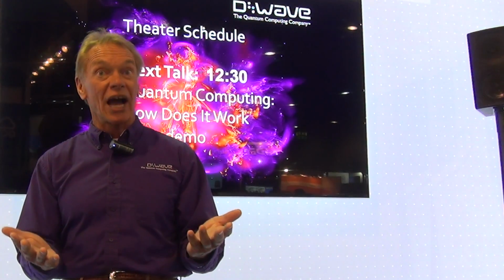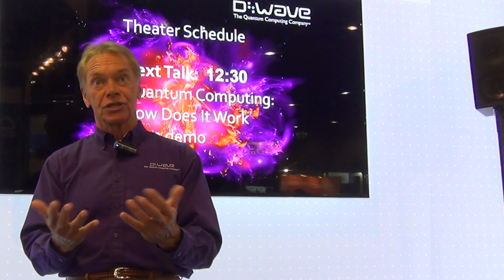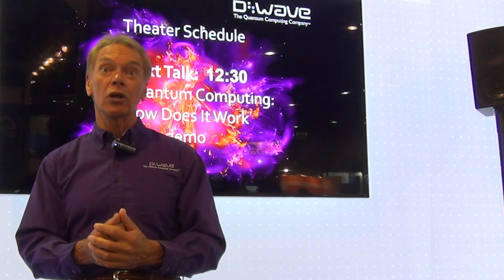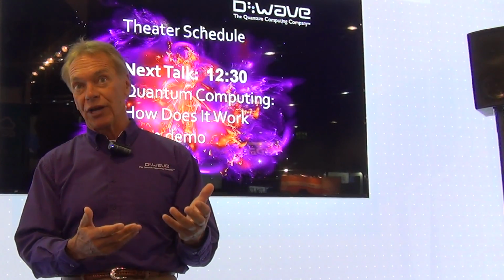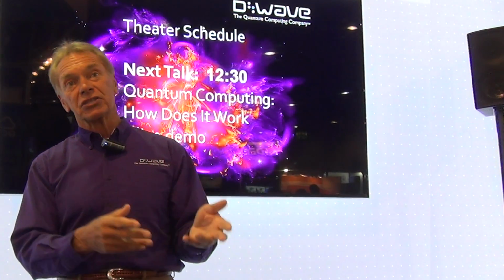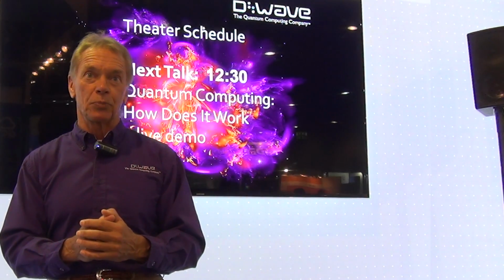D-Wave works with its customers Lockheed, Google and Los Alamos to design better quantum software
On the Exhibition floor at ISC 2016 in Frankfurt, Germany, Primeur Magazine talked with Bo Ewald, President of D-Wave International. Bo Ewald helped the company focus on customers, applications and software tools. It grew up and grew all with high performance computing. Bo Ewald used to run computing at Los Alamos National Laboratory, was president at Cray Research, CEO at Silicon Graphics, and several other companies. He has been in high performance computing for a long time and he has been fortunate to work on quantum computing for the last three years. He thinks quantum computing is the most interesting and disruptive thing that he has seen in computing in a long time, maybe in his entire career. For the full text of the interview